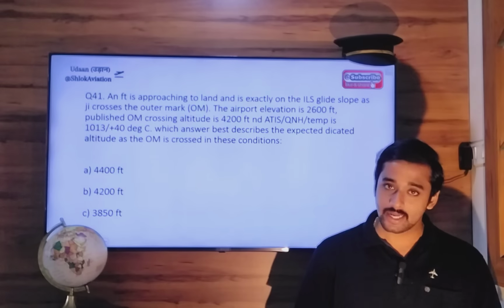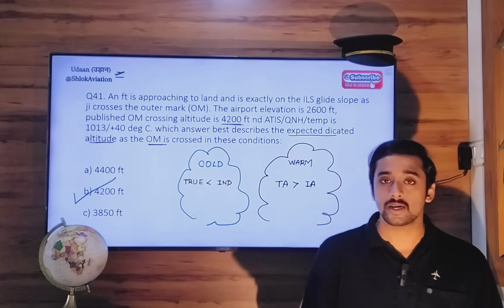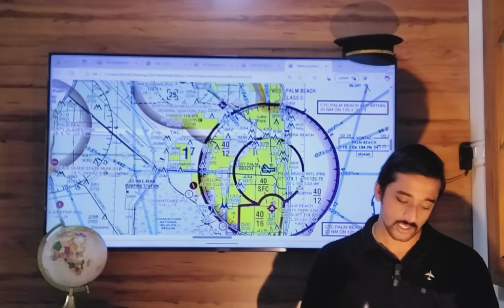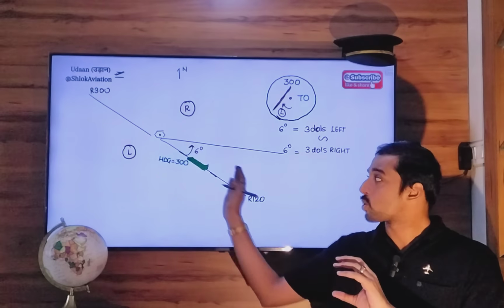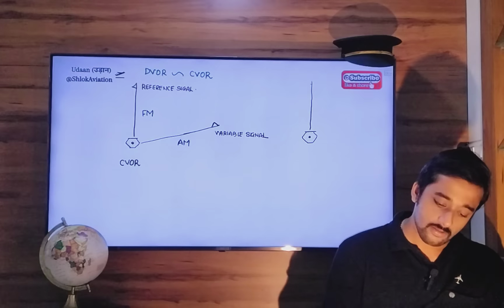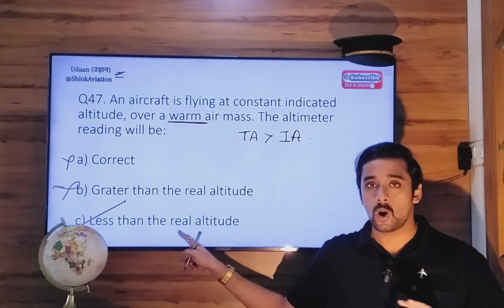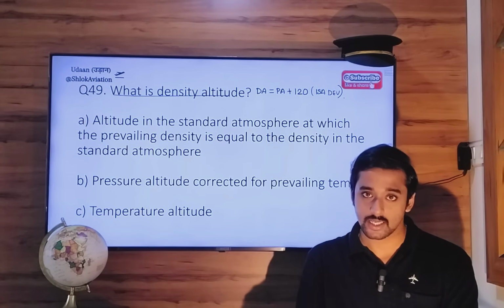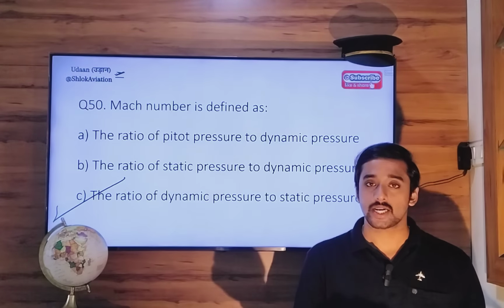RK Bali Navigation Paper Demystified: Easy-to-Follow Steps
Good Luck!  Language is the Most Beautiful Prison Ever Built